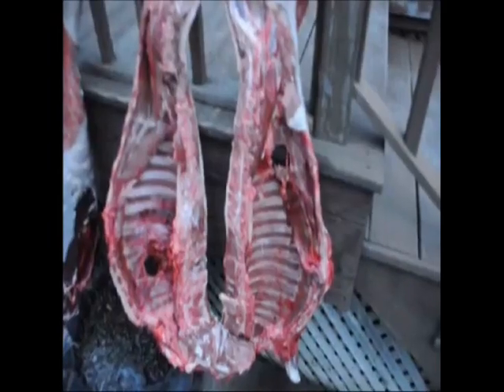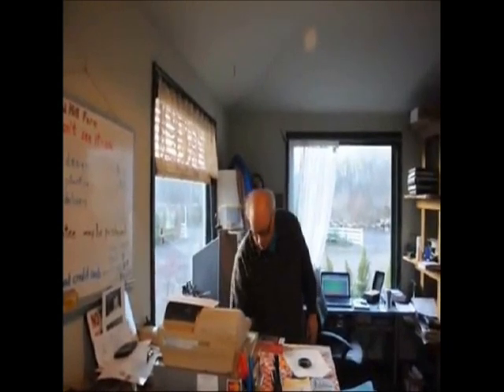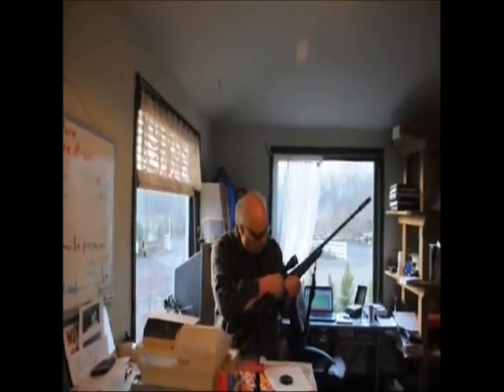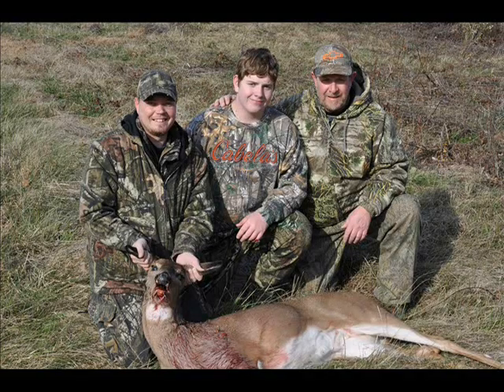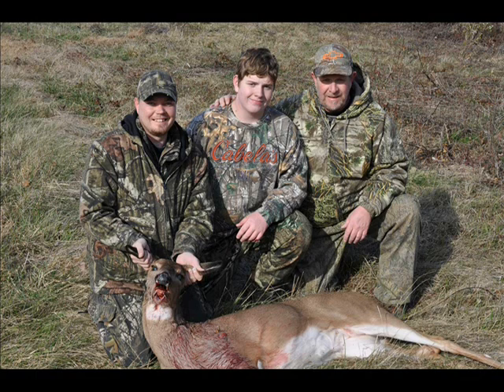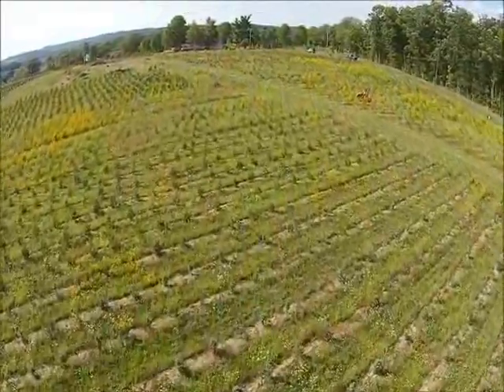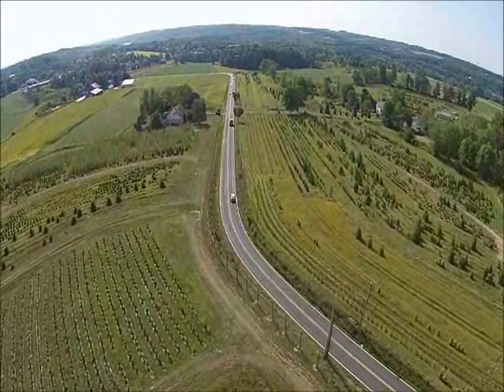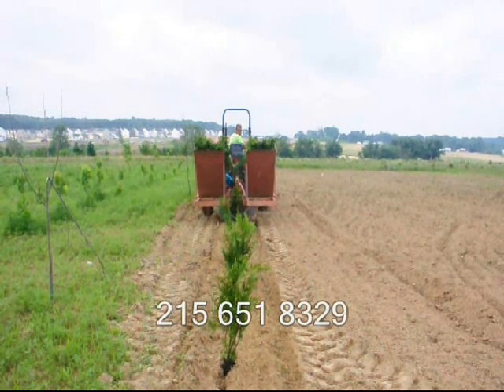Graphic Results of What some say is Overkill by a 338 Win Mag